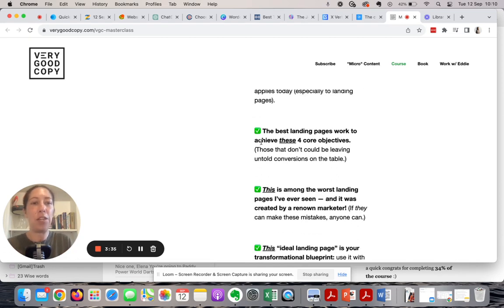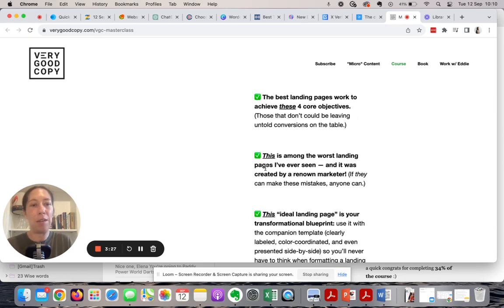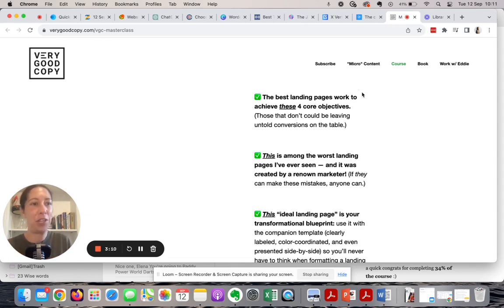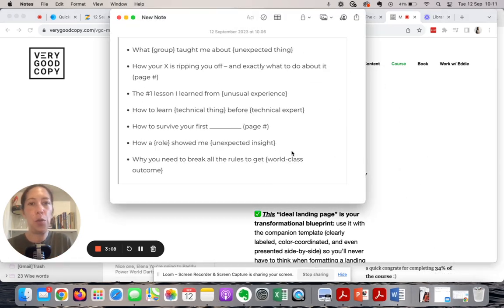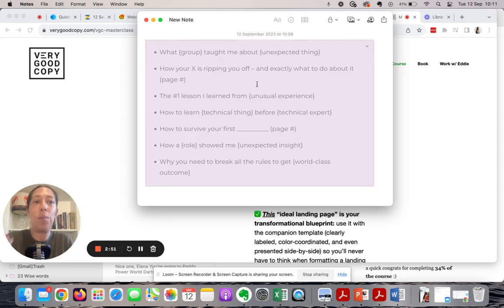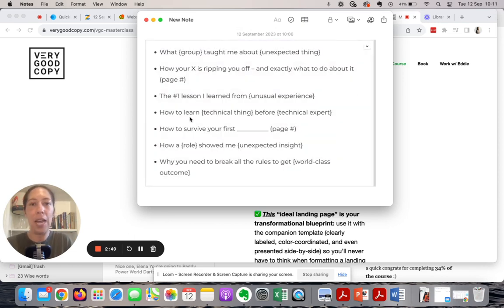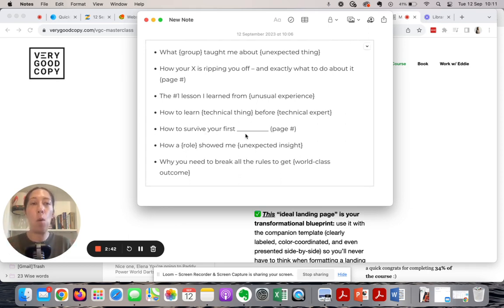How to turn boring bullet points in to killer copywriting masterpieces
I'll let you into a secret...

The best copywriters NEVER use bullet points.

Because bullets don't sell your offers or packages. They barely get clients clicking on your freebie.

(yep, even if you replace the dot with an emoji 😉)

But 'Fascinations' do.

Like using sales psychology to boost your marketing?

Check out my FREE email mini-series 'The science behind website copy that converts'

Fascinations are bulletpoints with a double dose of magic. They evoke curiosity. They magnify desire. They build. fascination.

In today's video I'm sharing two tips that'll turn your boring Bullets into fantastic Fascinations.

😍 Bonus tip: Always start and finish your Fascinations with the two most compelling parts of your offer.

Tip 1:
Use *This* as a pronoun.

Instead of saying what's actually included, replace it with *This* or *These*

Example (from VGC):
The best landing pages achieve these 4 core objectives.
This “ideal landing page” is your transformational blueprint
One of the greatest copywriters of the 20th century worked by this simple, 14-word motto

Tip 2:
Think of each point as a mini headline and use 'Why' 'What' "How' to start each one

Example (from Copyhackers):
What speaking to 100 life coaches taught me about fear
How to write your Homepage without losing your mind
Why you need to learn the rules in order to break them